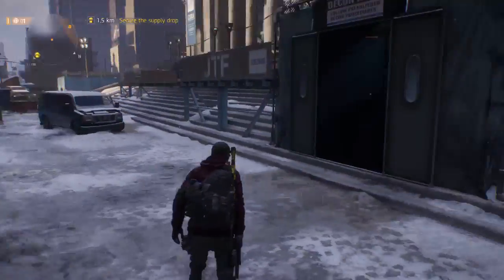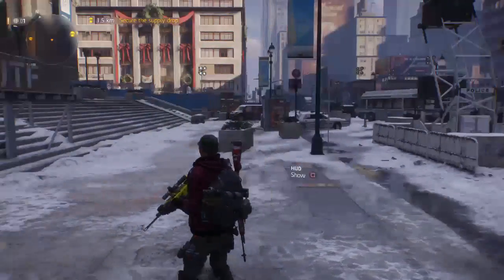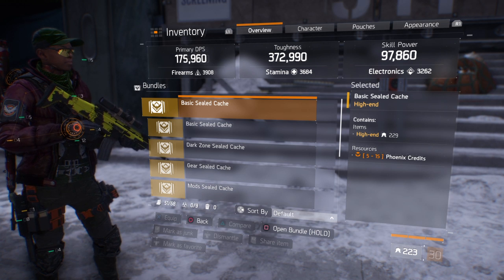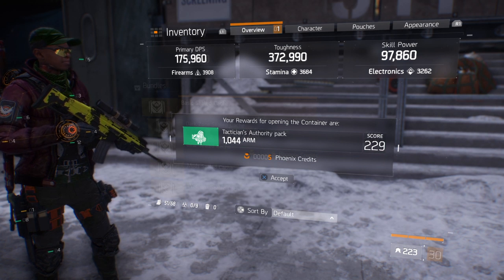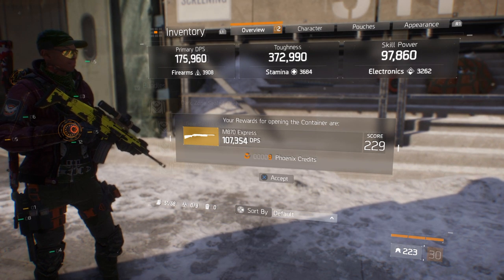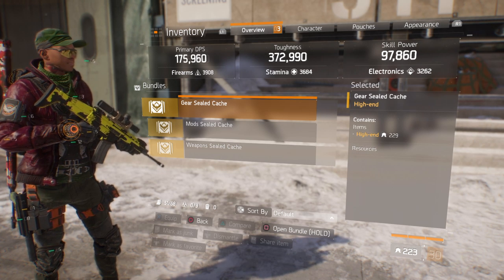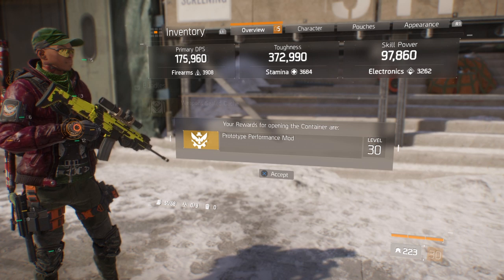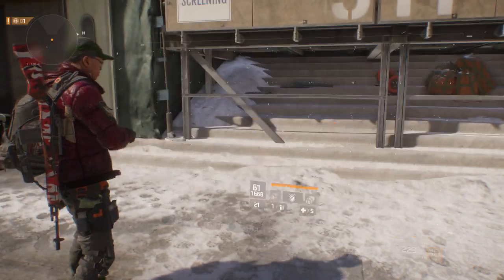Tom Clancy's The Division™_lets open update 1.40 sealed caches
Tom Clancy’s The Division™